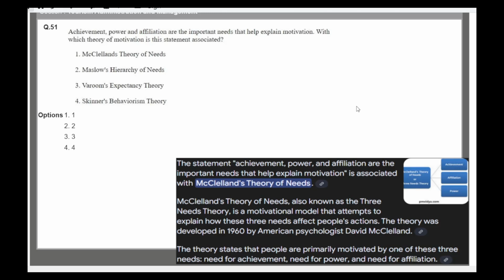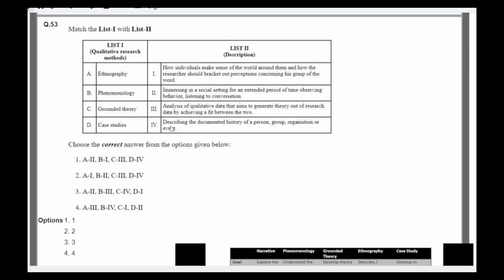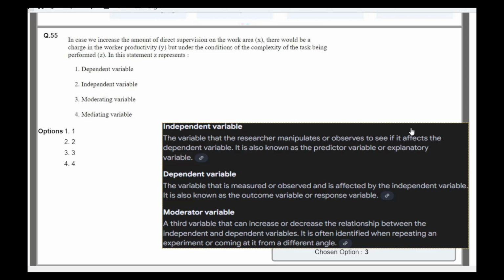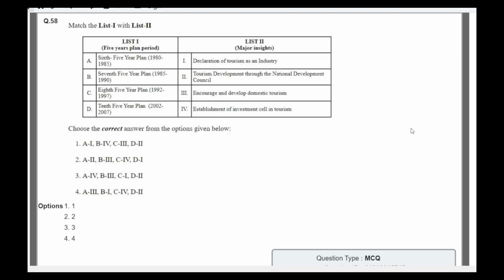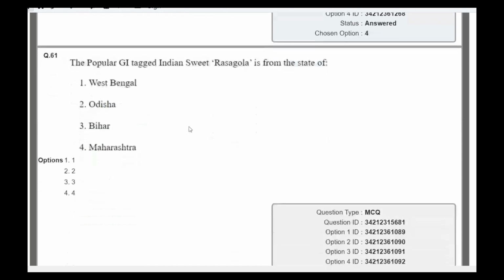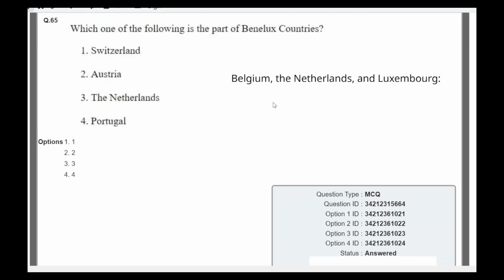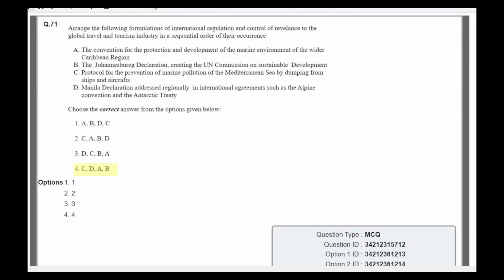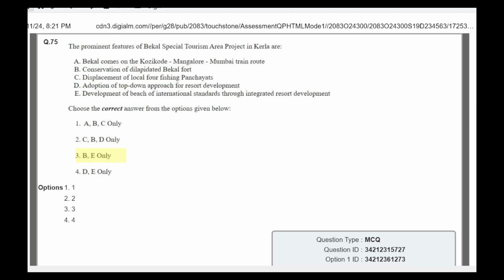UGC NET 2024 TOURISM ADMINISTRATION WITH COMPLETE SOLUTION PART 1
Welcome to our comprehensive UGC NET 2024 preparation series! In this video, we dive deep into **Tourism Administration**, covering key concepts, important topics, and detailed solutions to help you ace your exam.

- Introduction to Tourism Administration in UGC NET
- Key Concepts & Theories in Tourism Administration
- Detailed Solutions to Important Topics
- Strategies for Tackling Multiple-Choice Questions (MCQs)
- Tips to Ace the UGC NET Exam with Confidence

- **Step-by-step explanations** of critical topics and solutions
- **Expert insights** and exam tips to maximize your score
- **Clear and concise breakdowns** of important UGC NET concepts
- **Helps boost your confidence** for the upcoming UGC NET exam

🔑 **Key Topics:**
- Tourism Industry: Structure & Trends
- Tourism Policies & Planning
- Marketing in Tourism
- Tourism Management Practices
- Sustainable Tourism Development

📚 **Recommended Resources:**
1. UGC NET Tourism Administration Syllabus
2. Popular Books & Study Materials for UGC NET Exam
3. Previous Years’ Question Papers & Answer Keys